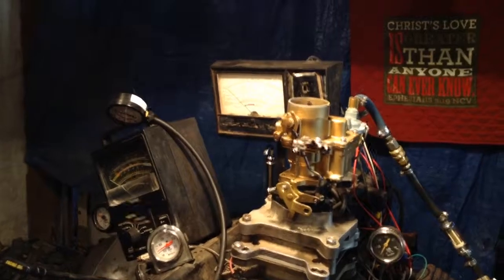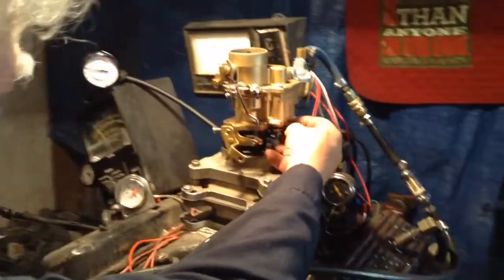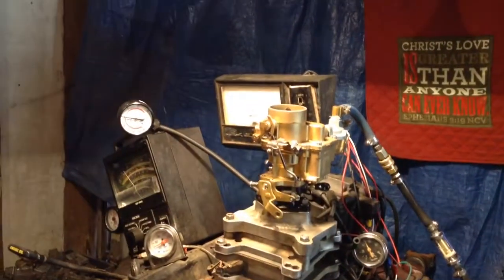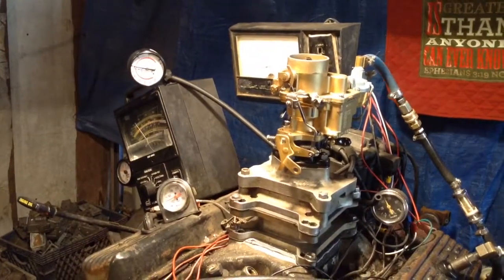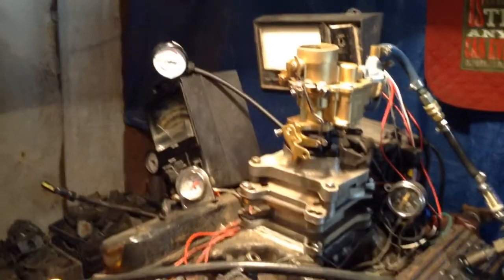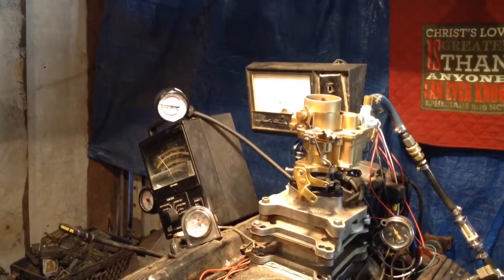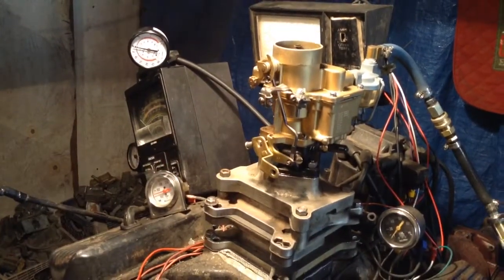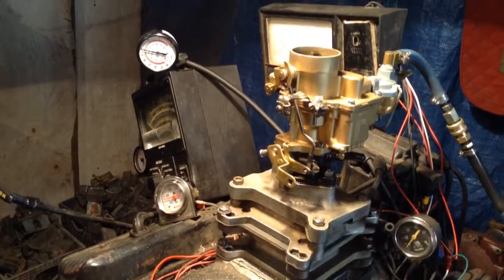Charlie Carter yf carb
This is a Carter carb that is being tested on a running engine.